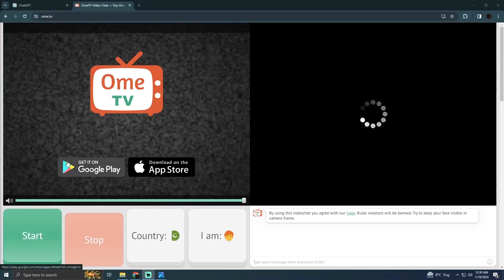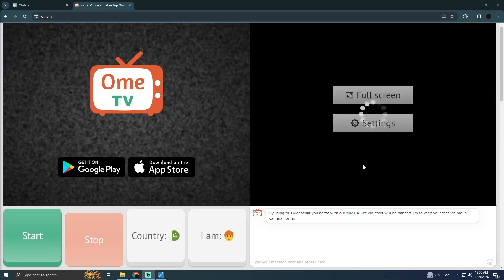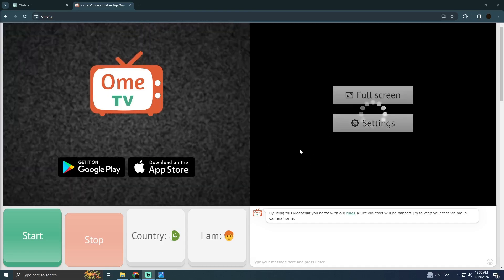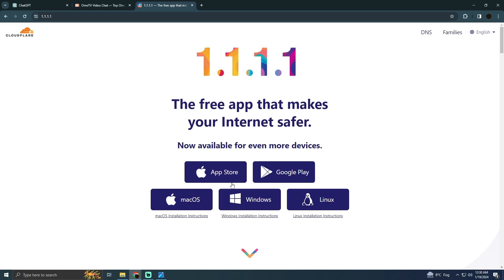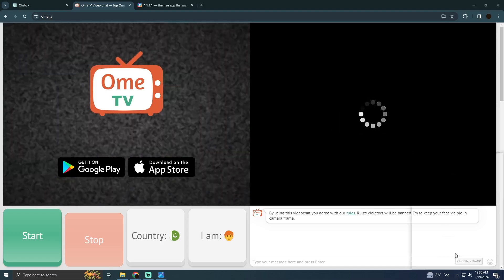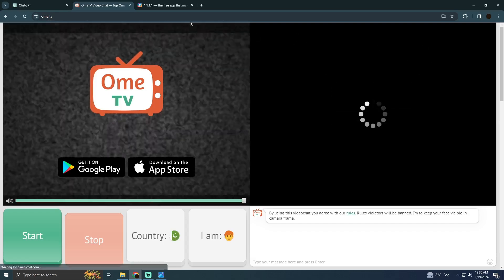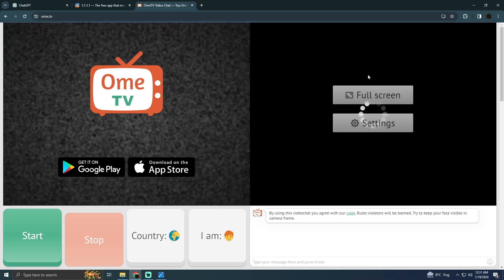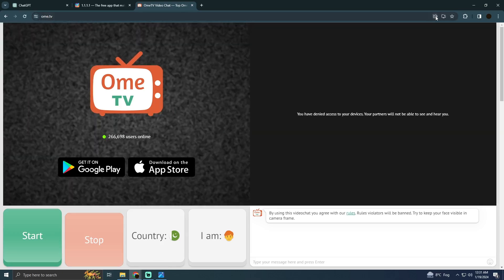HOW TO SOLVE OMETV CAMERA LOADING ERROR 2025! (FULL GUIDE)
0:00 INTRO
0:06 TUTORIAL